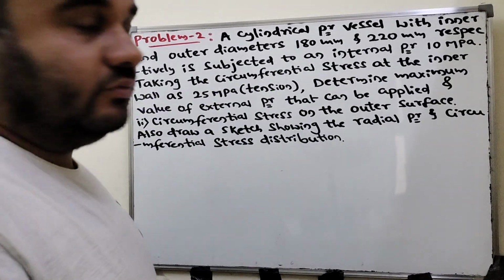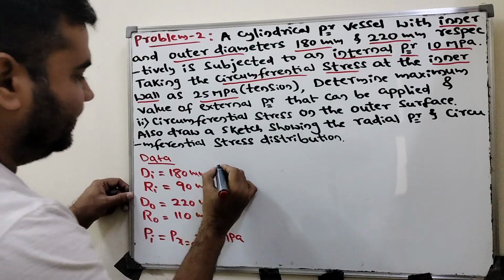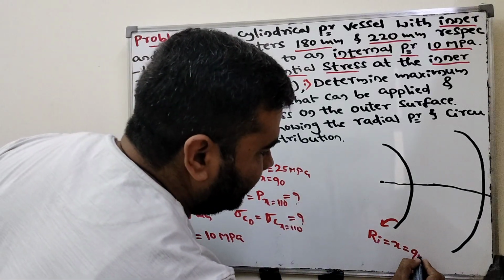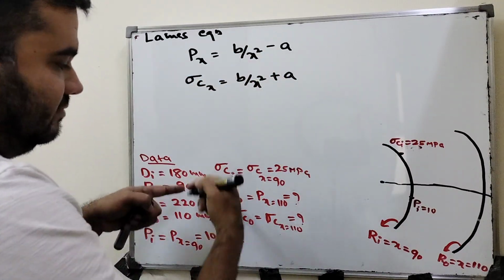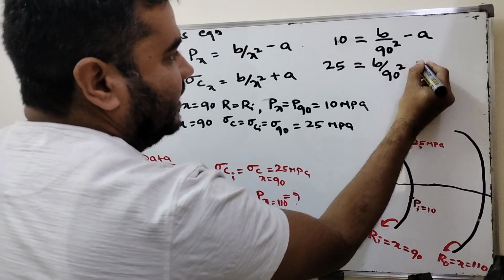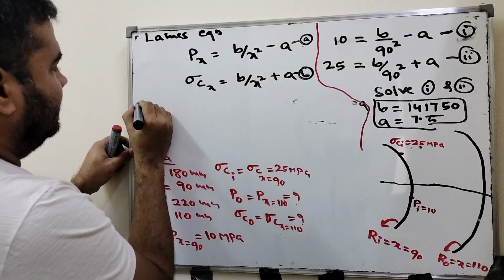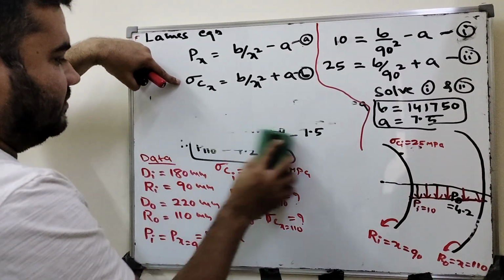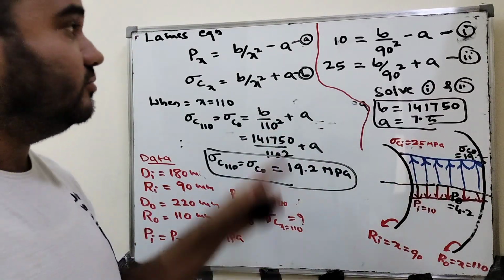Lec4 thick cylinders-problem2-Numericals-strenhth of material-mechanics of materials-SOM-MOM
Video involved problem or numerical on thick cylinders. problem contains data like inner diameter value, outer diameter value, internal pressure value and circumferential stress at inner wall. Based on the given data, pressure at outer wall and circumferential stress at outer wall of the cylinder are calculated. Also drawn a schematic sketch with pressure distribution and circumferential stress distribution at inner and outer walls and along the wall thickness of the cylinder.